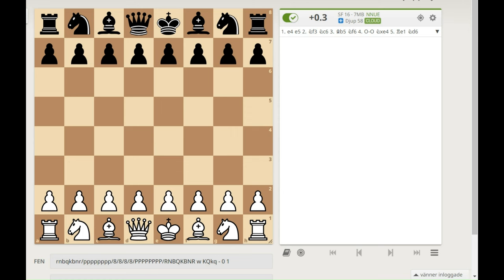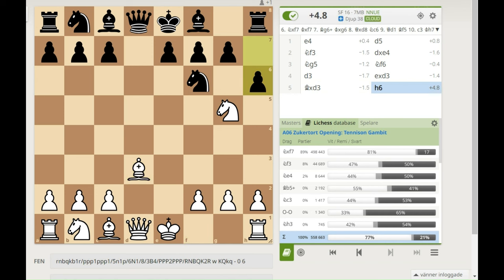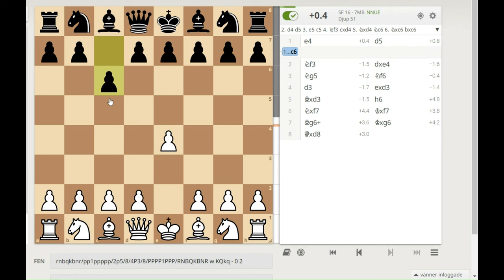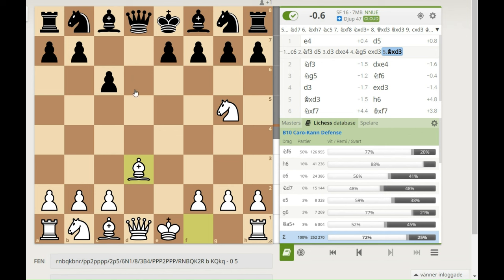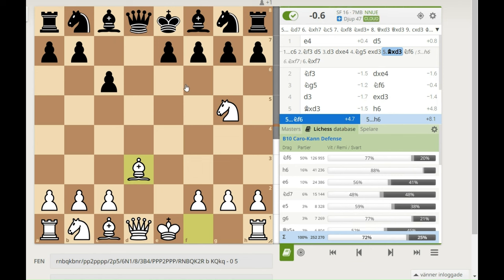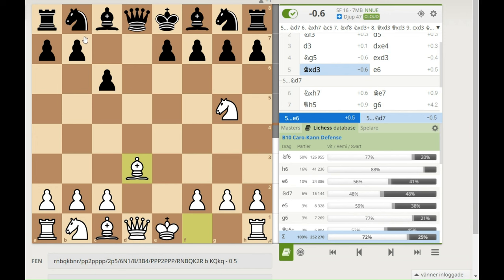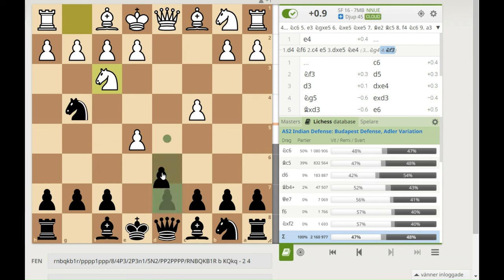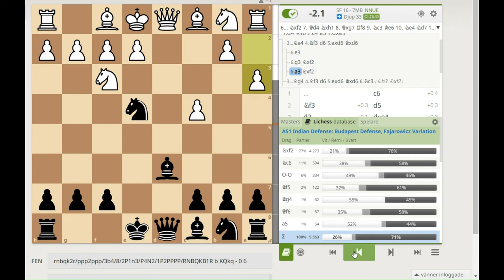The Intercontinental ballistic missile is a winner! An epic queen capture trap in chess openings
This is the craziest chess trap out there! Learn how you can trap your opponents queen with this trap that can be played thru many openings, like Scandinavian defence, Caro-Kann or the Budapest gambit.

This is a must know-how for both sides, either set up the trap or learn how to avoid it.

0:00 Introduction
0:54 The trap set up in Scandinavian opening
03:10 Caro-Kann variation
09:14 Same trap when playing black in the Budapest gambit